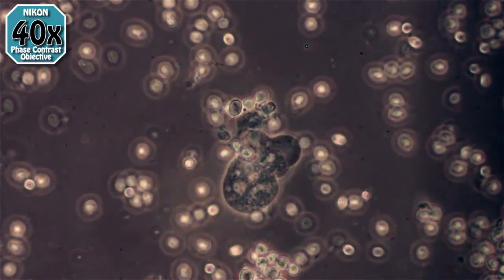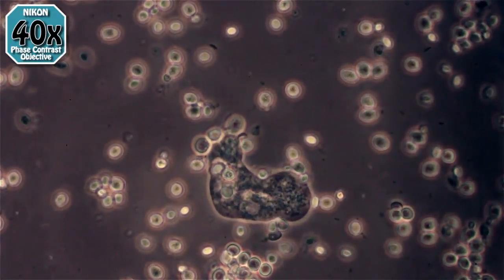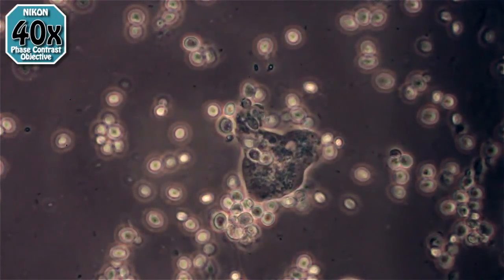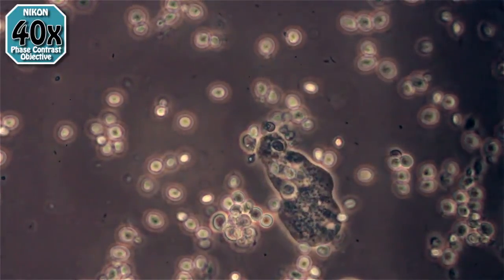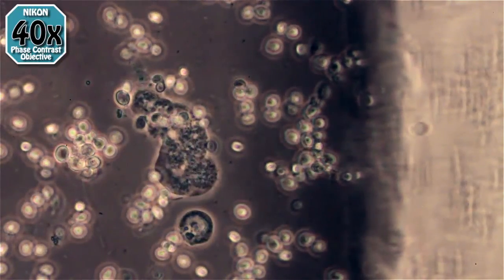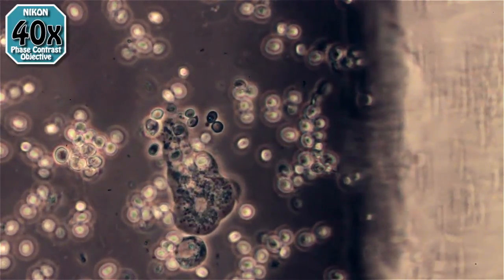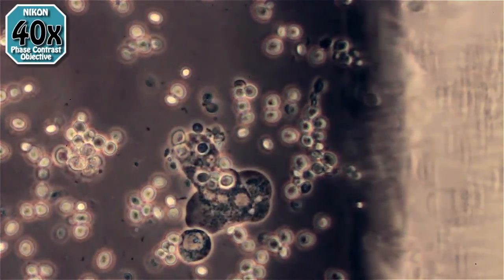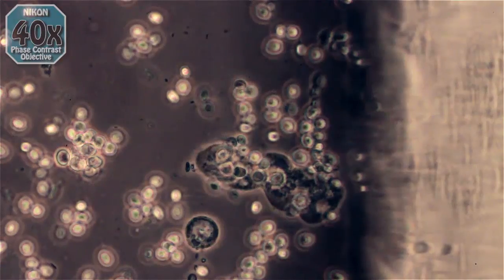Amoeba Eating Yeast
This Amoeba is from my Petri Dish sample source. I have kept this source alive for almost a year now. It is just a pinch of moss from my yard that I collected last spring and have added water to it to keep it active. Two days ago I added a small bit of yeast to it, as a food source for the ciliates and microbes that live in it. As you can see, they are taking advantage of it.